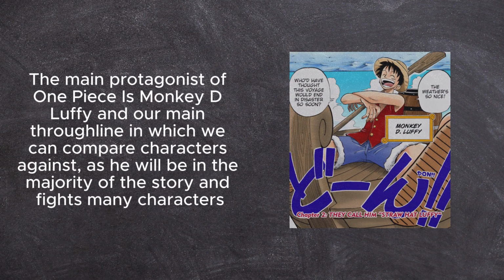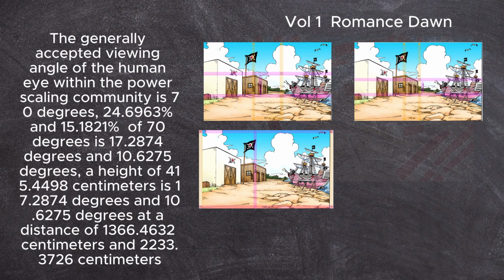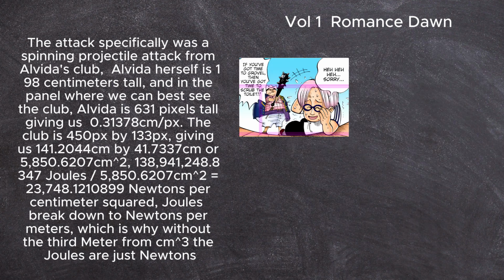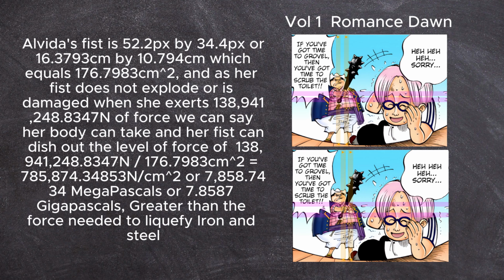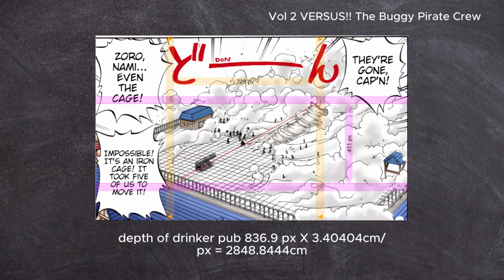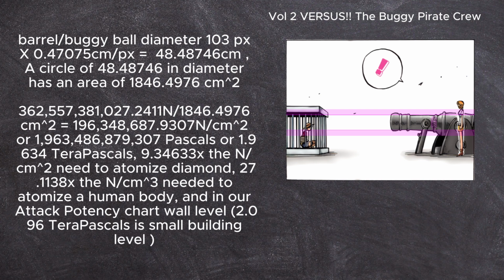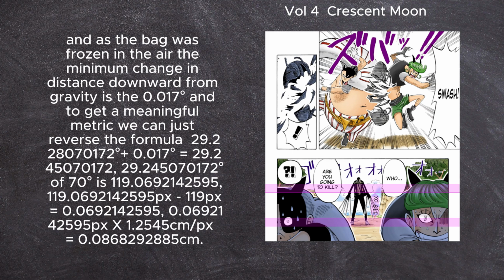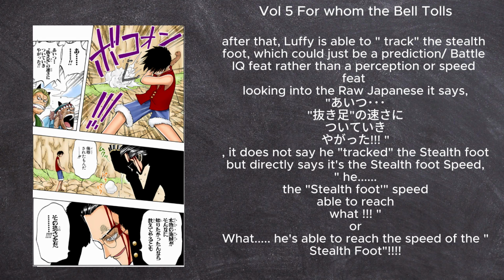The Definitive Scaling of One Piece | Romance Dawn to Syrup Village Arc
onepiece maths powerscalinganime powerscaling First video in what will hopefully be a long and fruitful series!